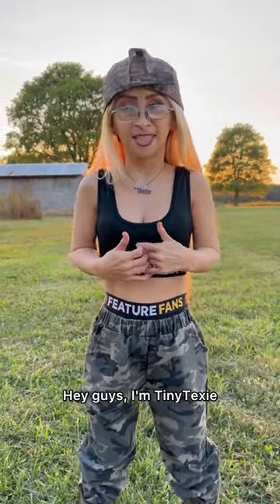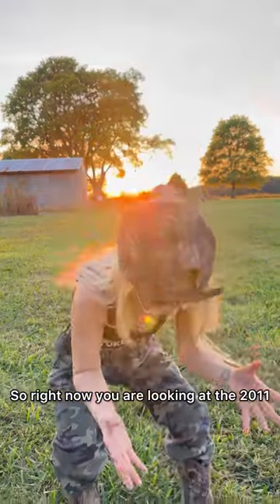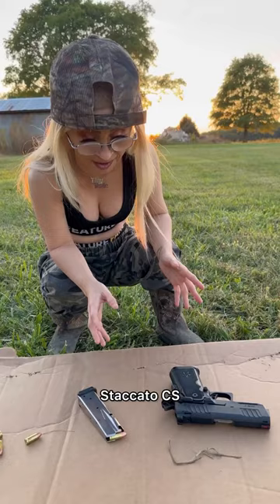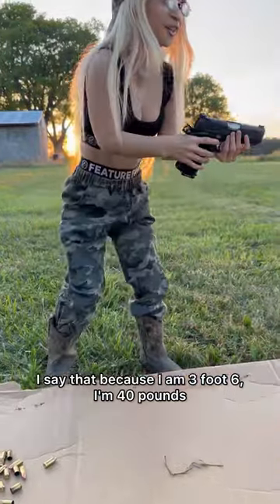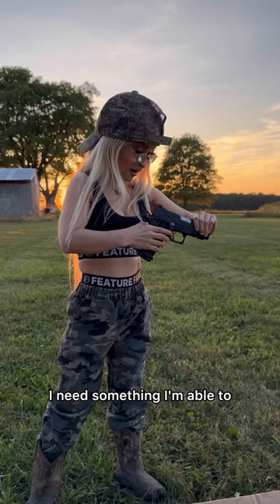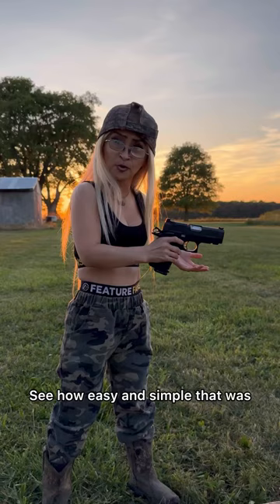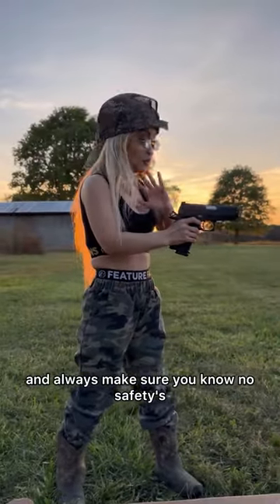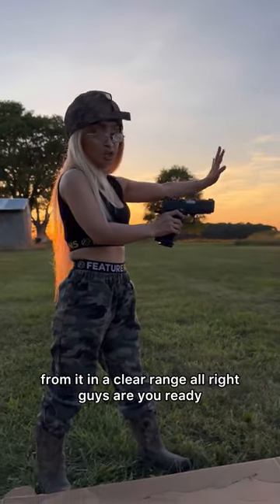TINY TEXIE SHOOTING A HANDGUN STACCATO CS